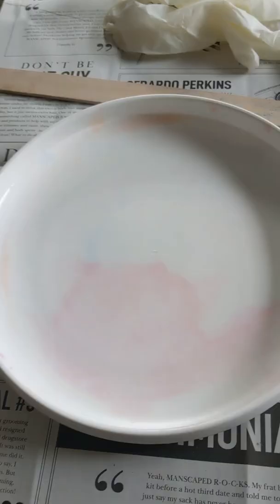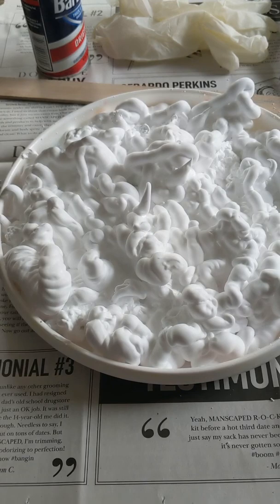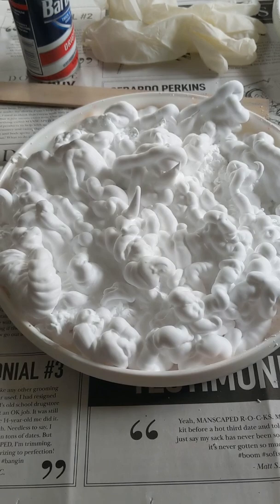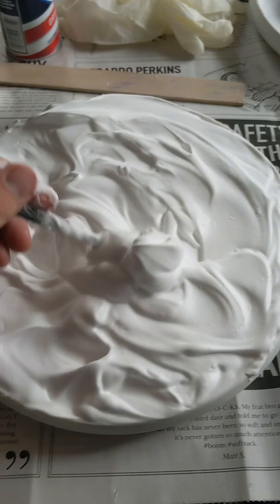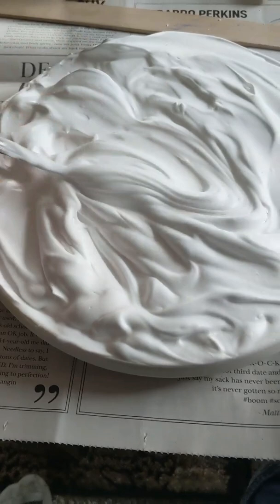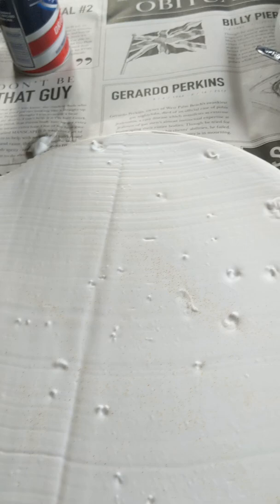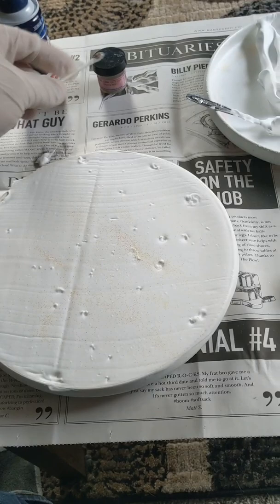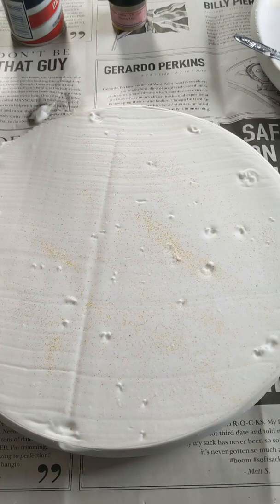Disc Golf Dyeing Shaving Cream Method. How to get streaks